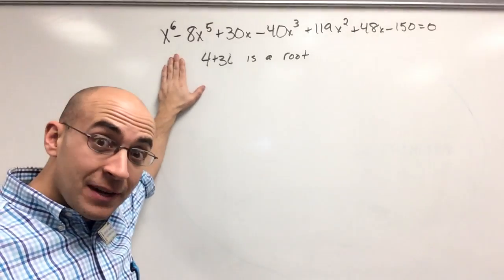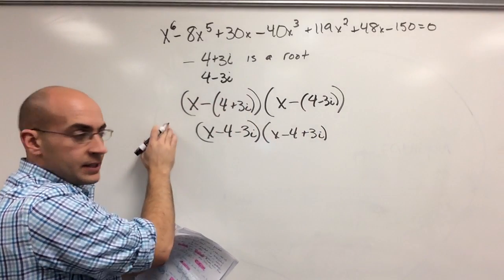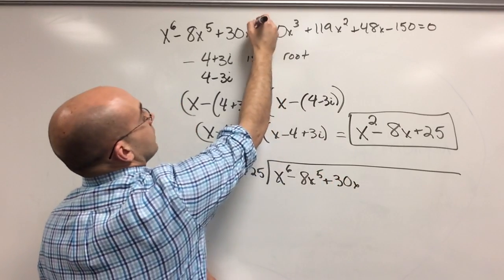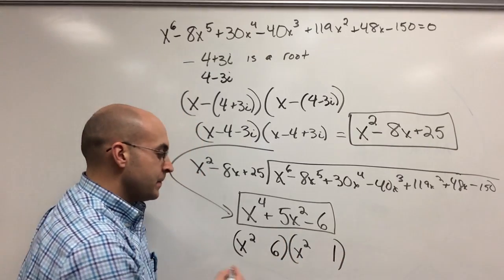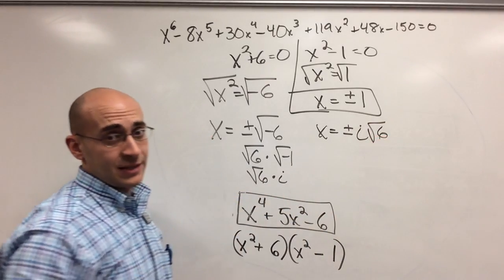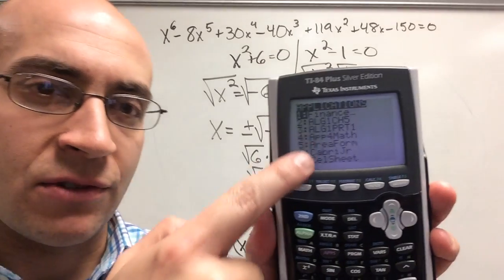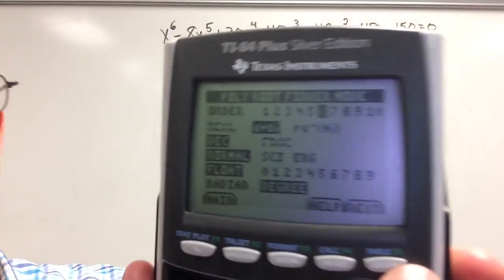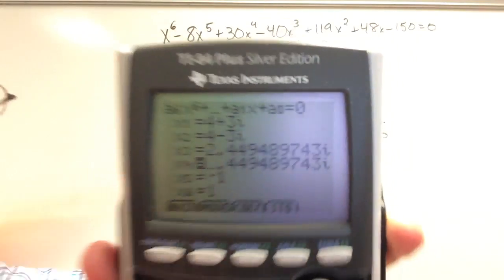Video_FP07 Factoring Polynomials Part 7